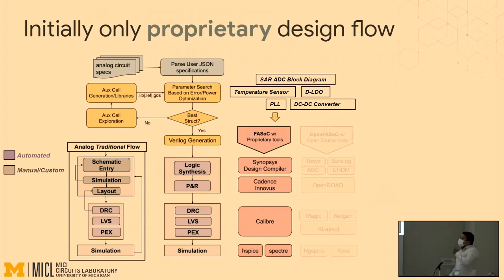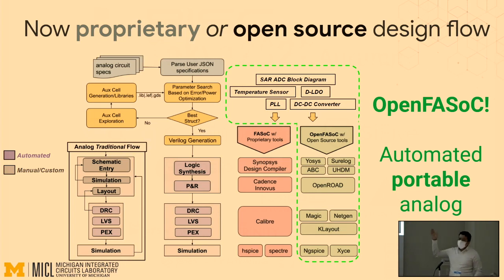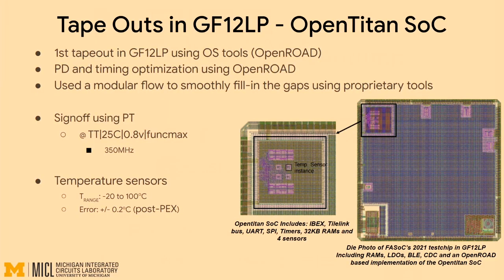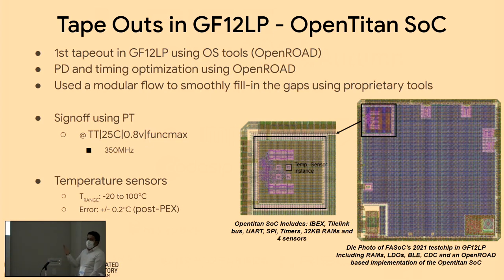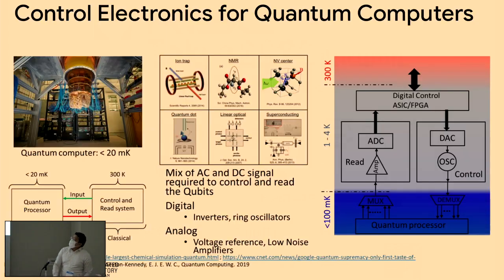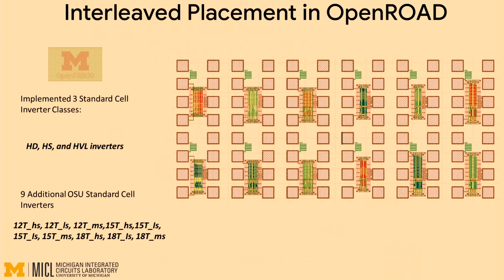Lowering Barriers to chip design using OpenFASoC | Mehdi Saligane / University of Michigan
Fully Autonomous System-on-Chip (FASoC) tool is a DARPA-funded project within the IDEA program. Its main objective is to address the need for analog compilers. The framework relies on the place and route digital flow which has long been extensively automated while most analog flows are still extremely reliant on manual design. This lack of analog automation tools leads to long design cycles and costs. FASoC addresses this need and uses a cell-based analog design generation methodology to generate different analog and mixed-signal (AMS) blocks (i.e., PLL, LDO, DC-DC converters, Temperature Sensors, etc.). A few SoCs have been taped out in SkyWater 130-nm, BI-CMOS 130-nm, TSMC 65-nm and Globalfoundries 12-nm. OpenFASOC has been built on top of OpenROAD for push-button layout generation as part of the current open source effort. This talk will go through a few of our open-source analog generators (Temperature Sensor, Switched-Cap DC-DC,.. ), our implemented designs in Google's free shuttles MPW-I / II and our GF12LP tapeout of the OpenTitan SoC which heavily used open source tooling.

University of Michigan (EECS) |  Michigan Engineering, Electrical Engineering and Computer Science Department (EECS)

Mehdi Saligane | University of Michigan / Michigan Engineering, Electrical Engineering and Computer Science Department (EECS) / Assistant Research Scientist, Intermittent Lecturer at University of Michigan / Mehdi Saligane is a Research Scientist in the Department of Electrical Engineering and Computer Science at the University of Michigan. He received his M.Sc. and Ph.D. degrees in electrical and computer engineering from the University of Grenoble and Aix-Marseille in 2011 and 2016, respectively. He worked at STMicroelectronics, in France, as a Research Engineer from 2010 to 2015, and after completing his Ph.D., he joined the Michigan Integrated Circuits Lab at the University of Michigan. Dr. Saligane’s current research interests are in low-power and energy-efficient IC design with a recent focus on open-source EDA and analog and mixed-signal IC design automation. He currently serves as chair of the Analog Working Group and, as a member of the Technical Steering Committee at CHIPS Alliance, and as a technical member of SSCS’ open source ecosystem.